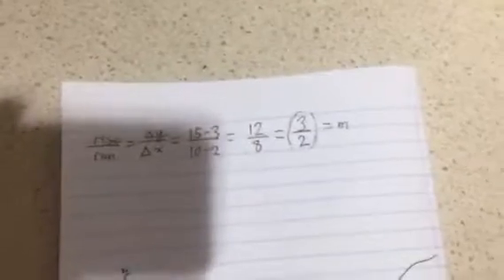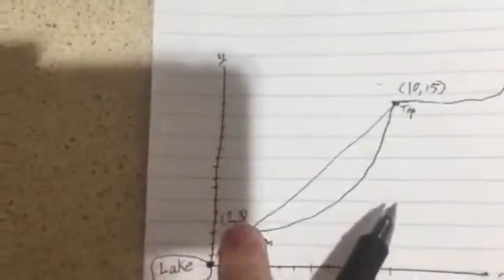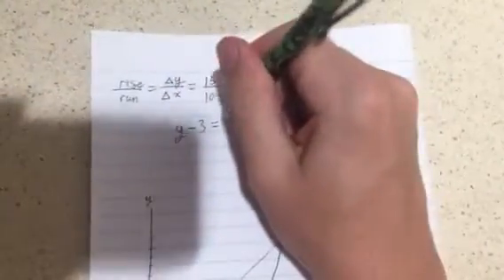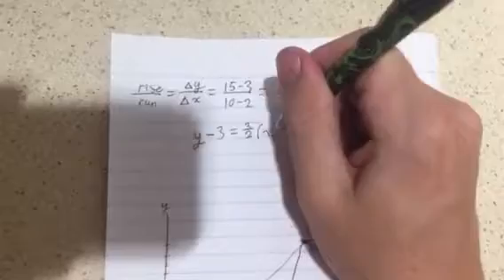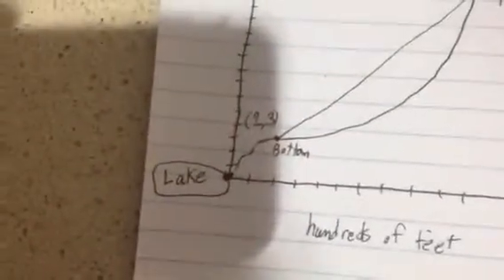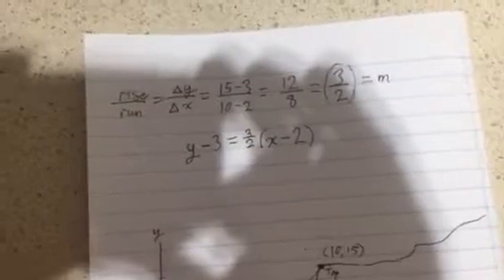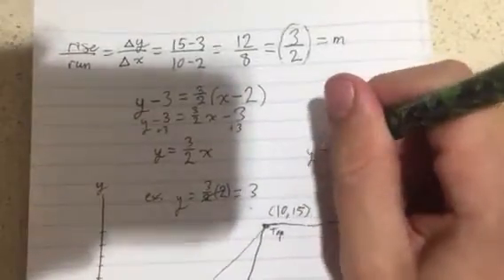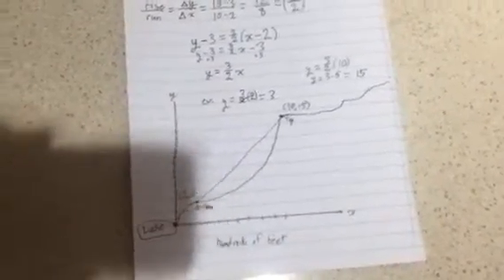Luke Sain Video Project Part 1